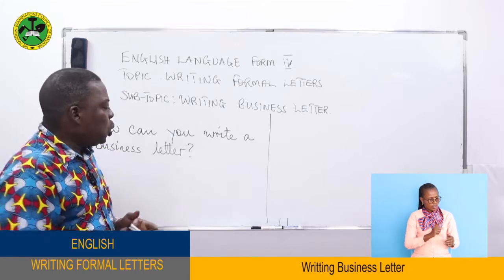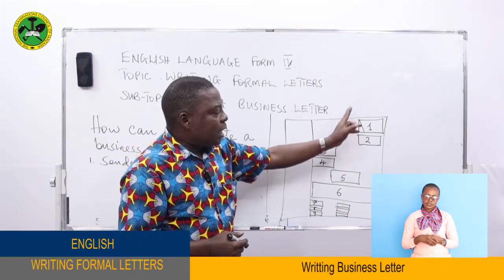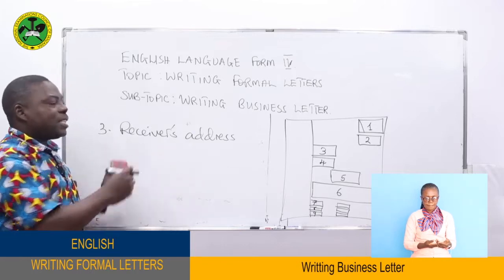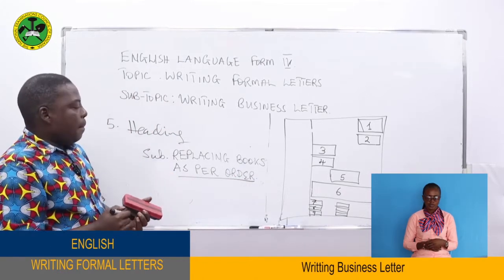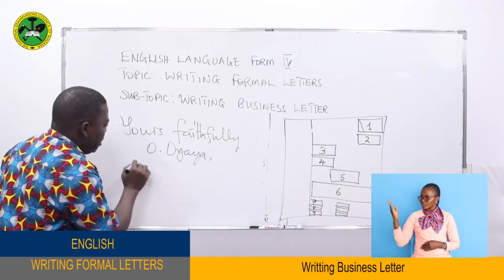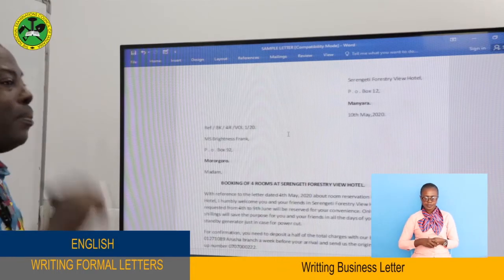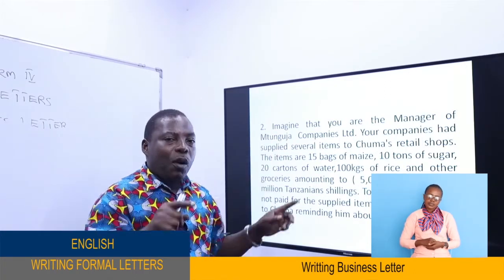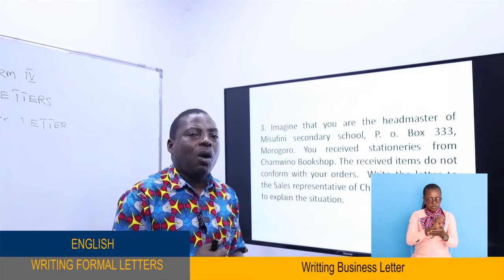DARASA ONLINE: S02 EPISODE 19 [FORM IV] ENGLISH LANGUAGE - WRITING BUSINESS LETTERS